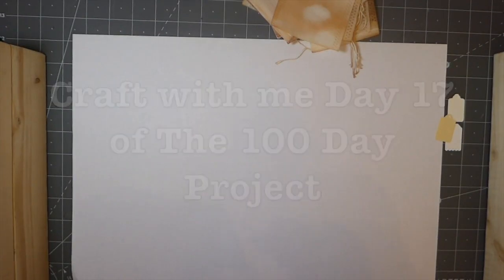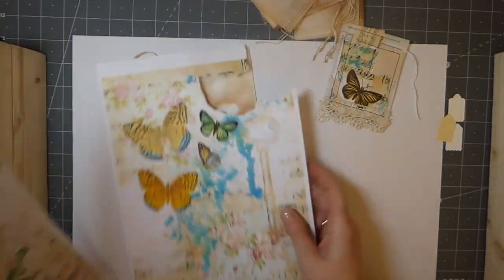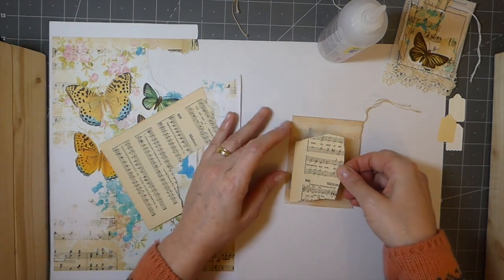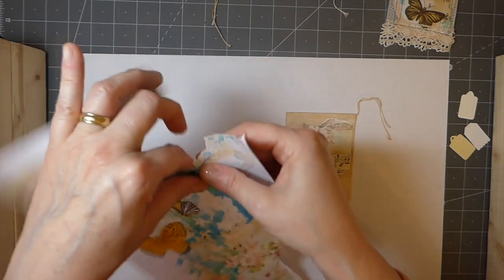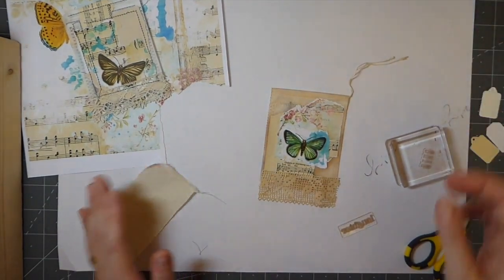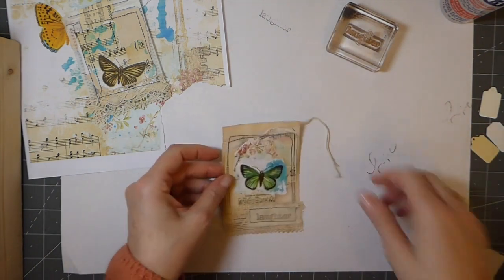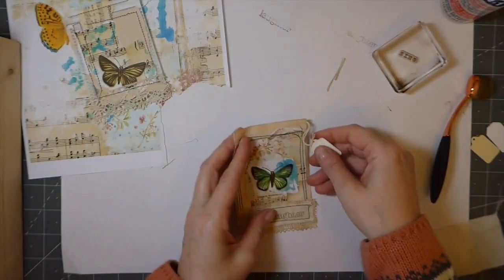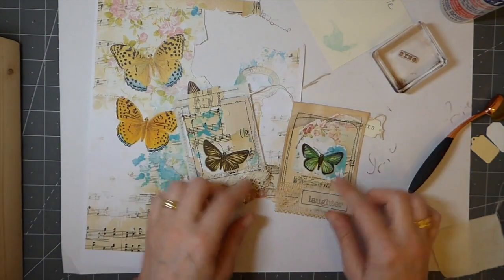Craft with me Day 17 of The 100 Day Project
Thank you for visiting my channe.If you enjoyed watching, it would mean so much to me if you click on “like” and subscribe to my channel so I know this is what you enjoy watching! Thank you so much for your support!

Blender brushes